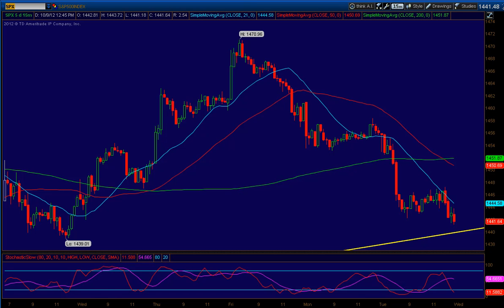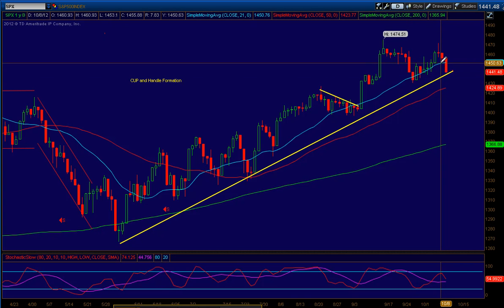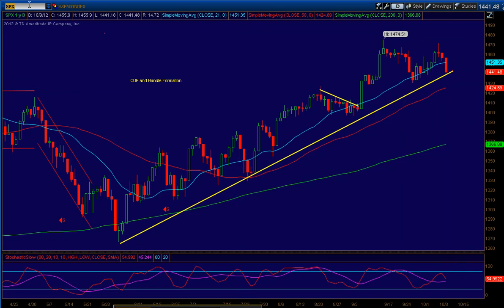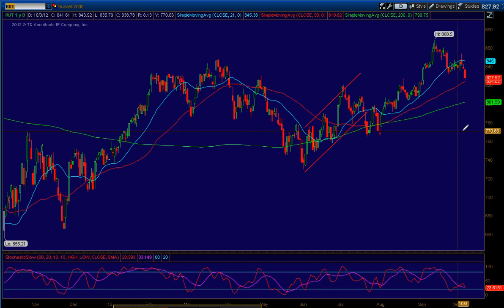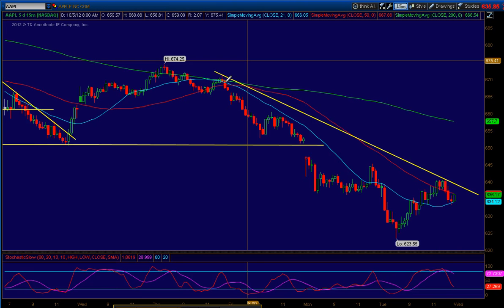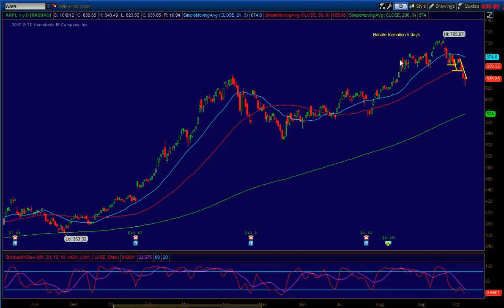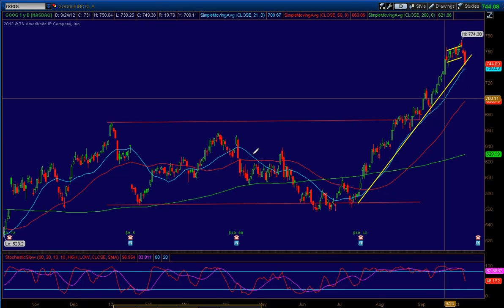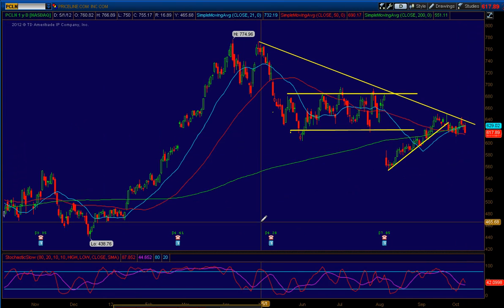Stock Market Technical Analysis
The stock market is having few more distribution days and still resting on the upward trend line. The trend is under selling pressure. AAPL sold off and so did GOOG and others